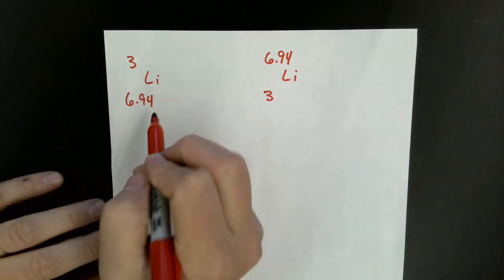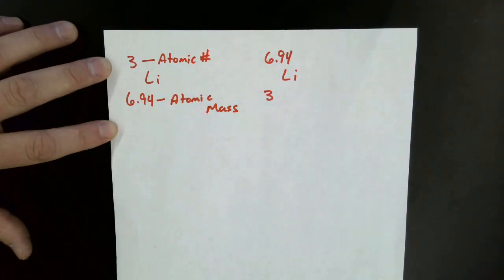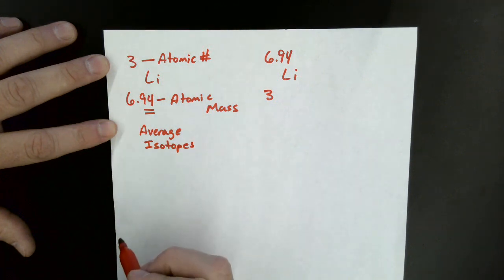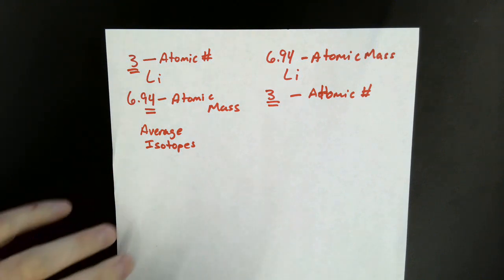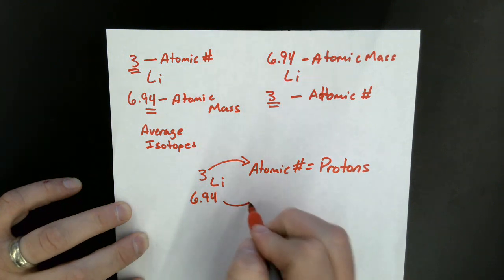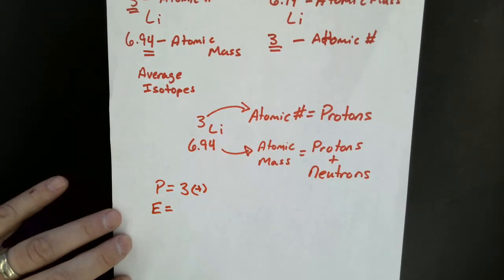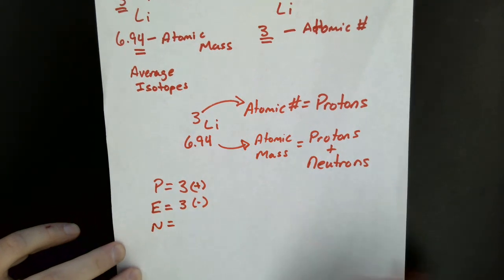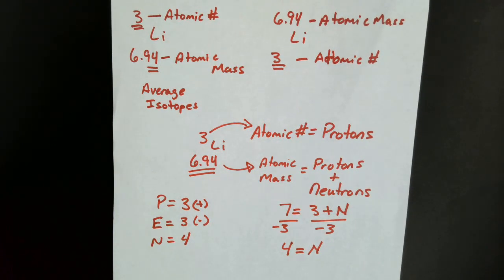Atomic Math (# of protons, electrons, neutrons) for atoms